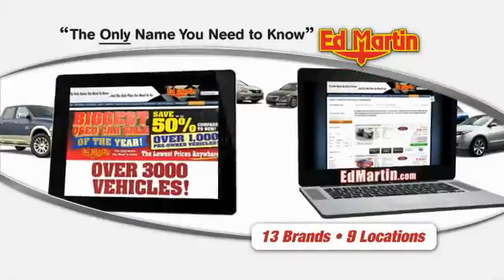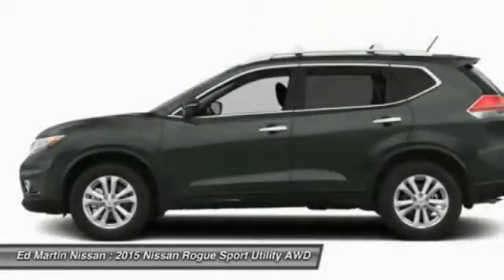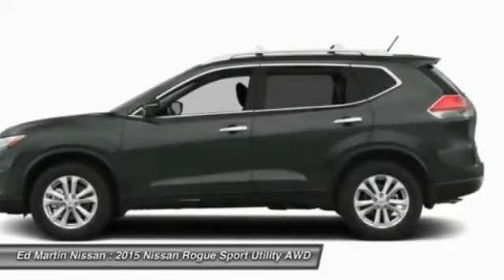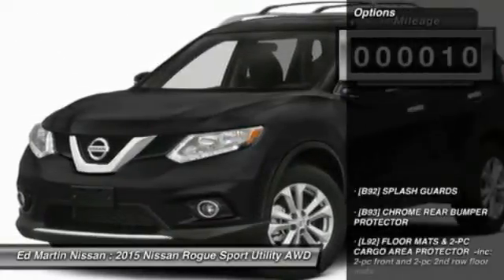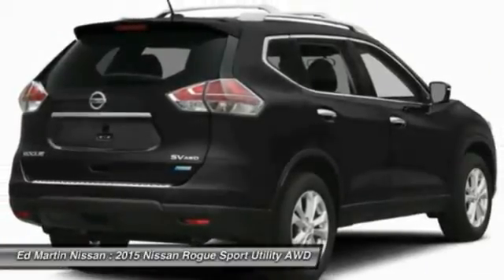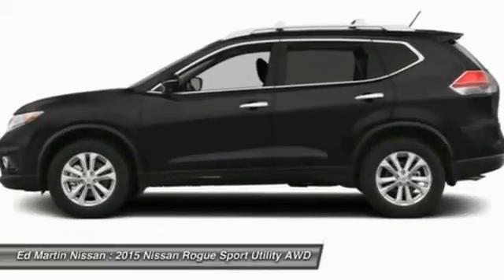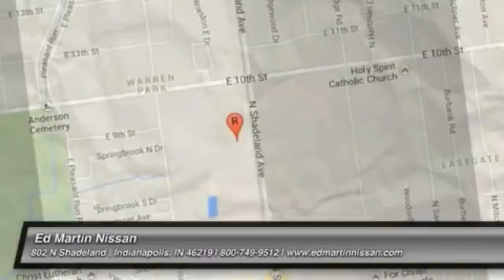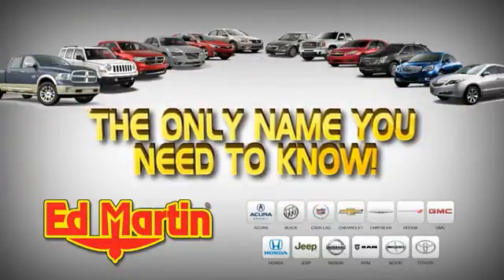2015 NISSAN ROGUE Indianapolis, IN 1R2005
2015 NISSAN ROGUE Indianapolis, IN
Stock# 1R2005

[B92] SPLASH GUARDS, [B93] CHROME REAR BUMPER PROTECTOR, [L92] FLOOR MATS & 2-PC CARGO AREA PROTECTOR -inc: 2-pc front and 2-pc 2nd row floor mats, [M92] RETRACTABLE CARGO COVER, [U01] SV PREMIUM PACKAGE -inc: Heated Outside Mirrors Heated Seats Around View Monitor Power Liftgate Radio: AM/FM/CD/RDS/AUX NissanConnect w/Navigation mobile apps 7  color touch-screen display Nissan voice recognition for navigation and audio NavTraffic and NavWeather SiriusXM TraveLink Google places and Google send-to-car Blind Spot Warning lane-departure warning and moving object detection, All Wheel Drive, Power Steering.